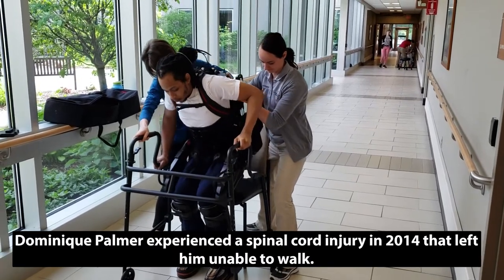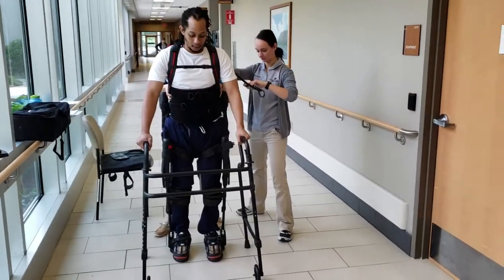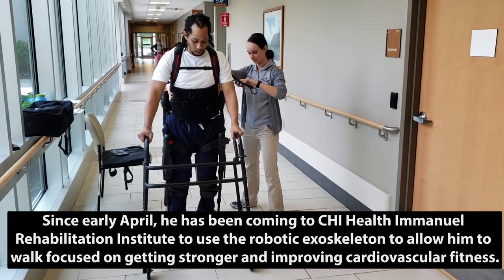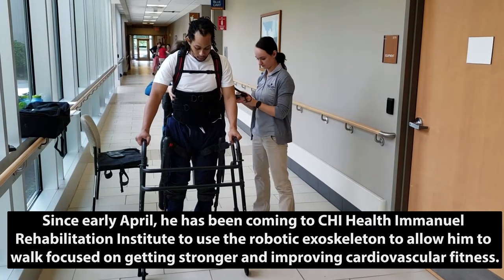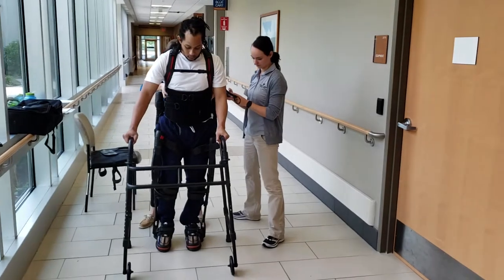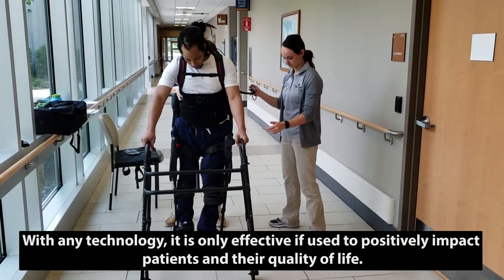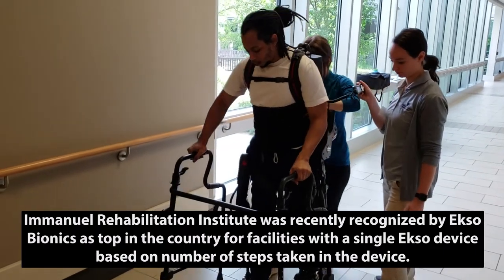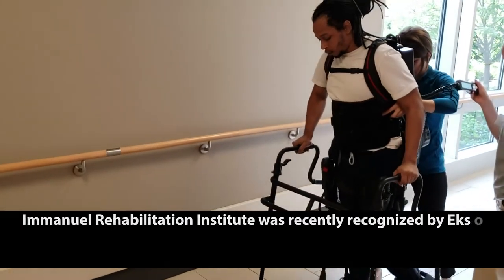Dominique Palmer's Story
Dominique Palmer experienced a spinal cord injury in 2014 that left him unable to walk. Since early April, he has been coming to CHI Health Immanuel Rehabilitation Institute to use the robotic exoskeleton to allow him to walk focused on getting stronger and improve cardiovascular fitness. With any technology, it is only effective if used to positively impact patients and their quality of life. Immanuel Rehabilitation Institute was recently recognized by Ekso Bionics as top in the country for facilities with a single Ekso device based on number steps taken in the device. For Dominique and so many patients like him, this is great news. It means greater access to the best technology. Dominque is working on getting stronger with a goal of using the exoskeleton in Immanuel Rehabilitation Institute’s open gym program.